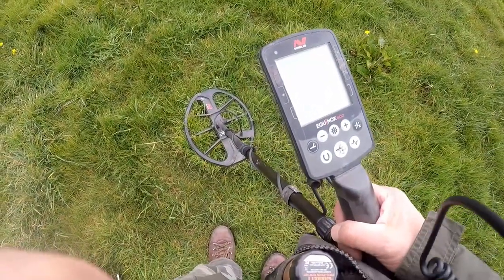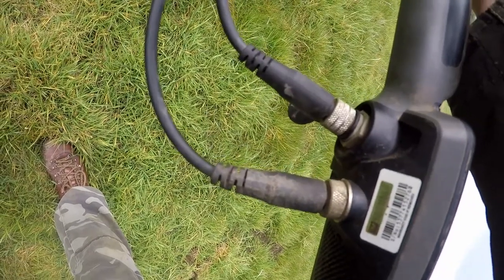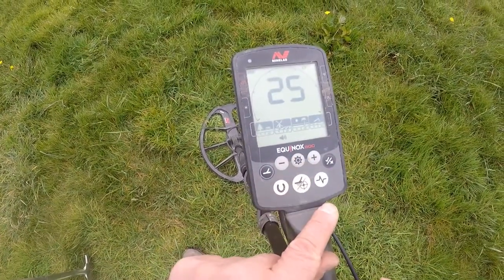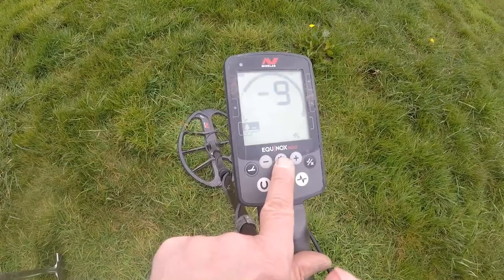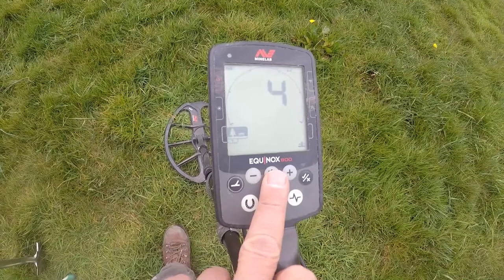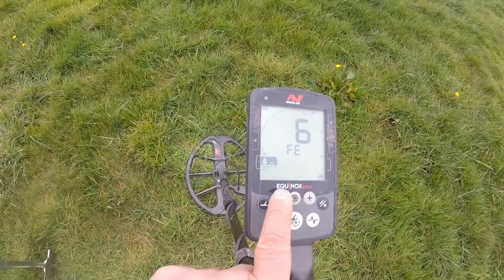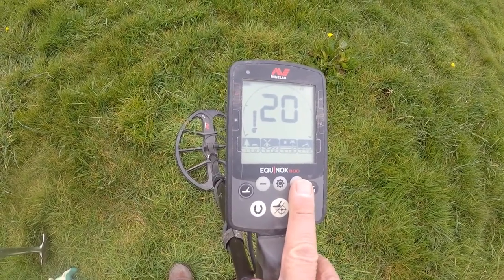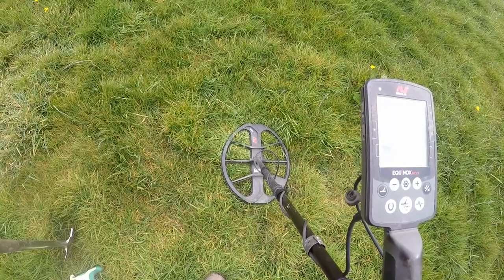Minelab Equinox 800 Setup, Settings, Features & Fuction Buttons & ID Target Numbers